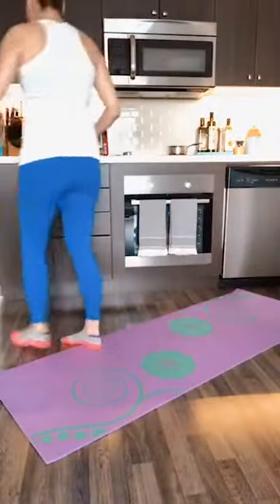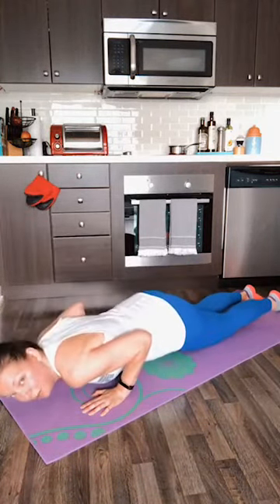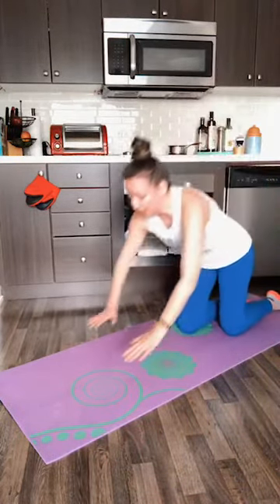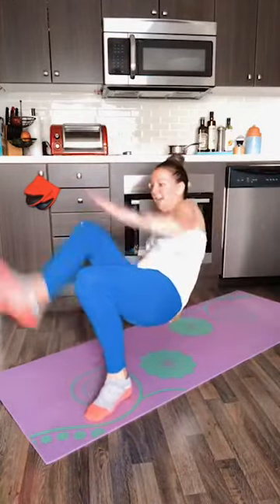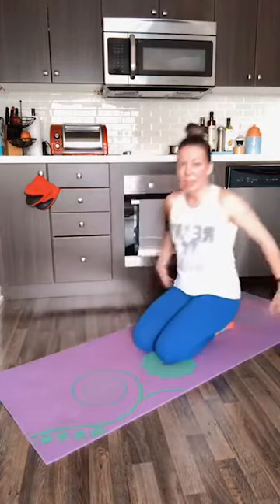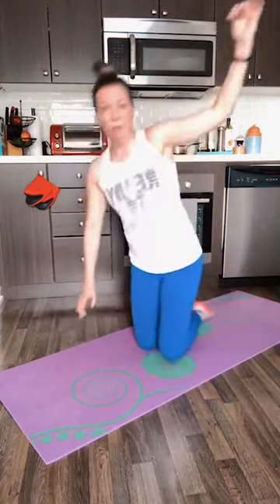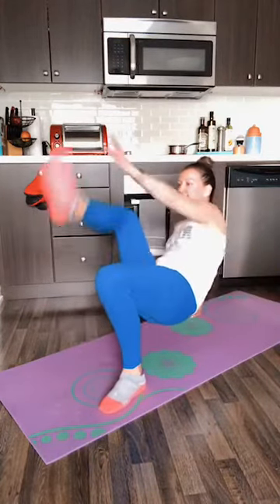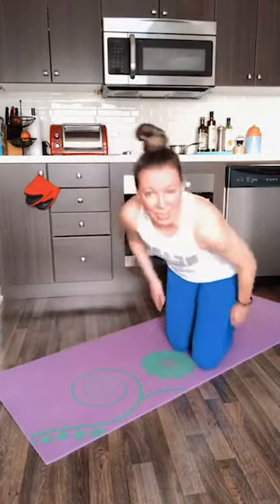benefit pro yoga